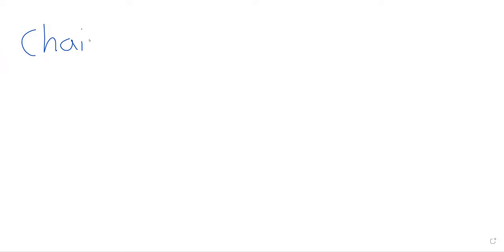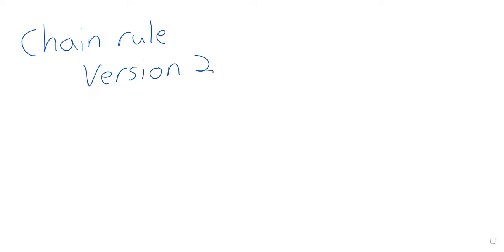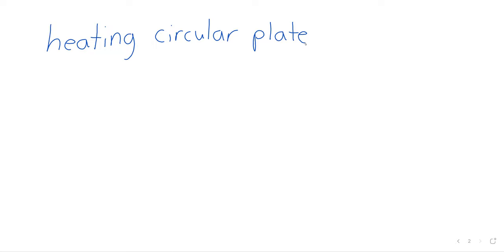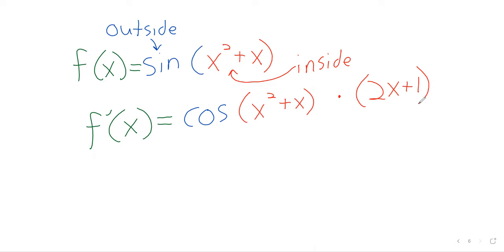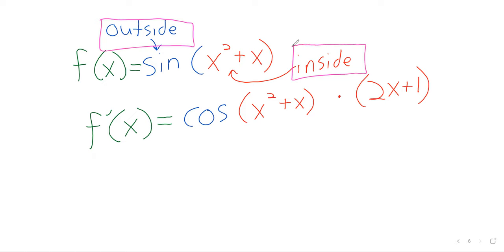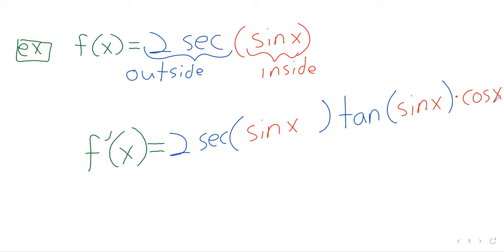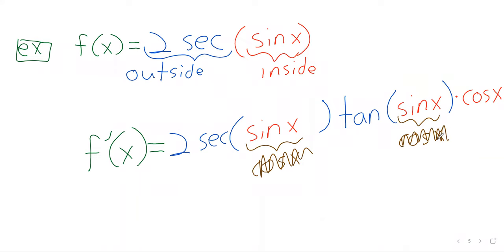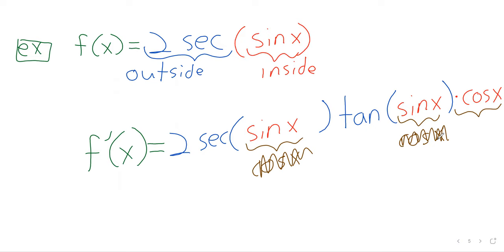Calculus 1 Week 7 Wednesday